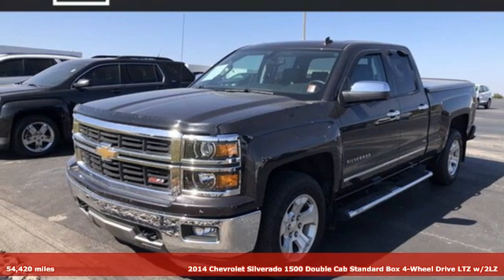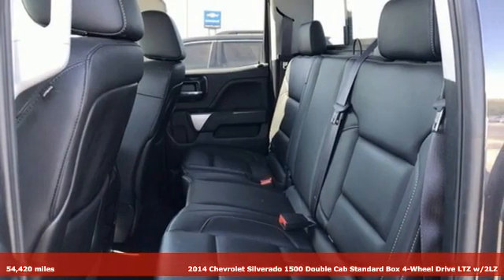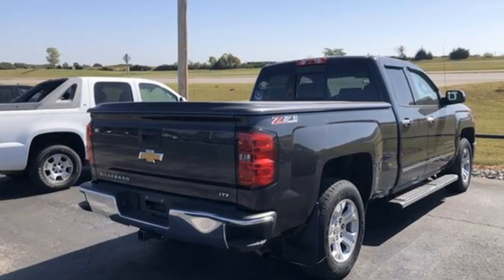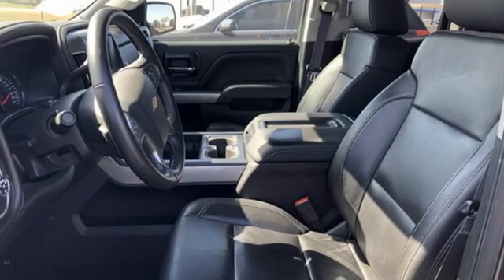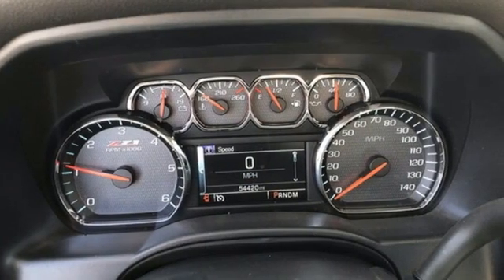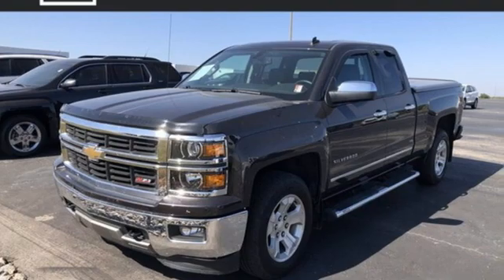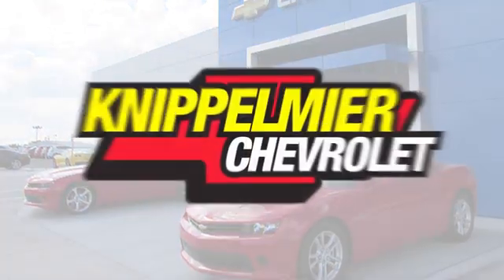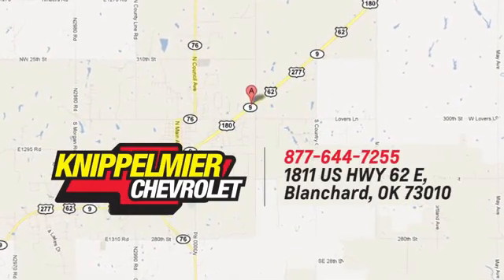Used 2014 Chevrolet Silverado 1500 Oklahoma City Norman, OK N44110-8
Year: 2014
Make: Chevrolet
Model: Silverado 1500
Trim: Double Cab LTZ
Engine: 5.3L V8
Transmission: Automatic 6-Speed
Color: Tungsten Metallic
Interior: Jet Black w/Leather Appointed Seat Trim
Mileage: 54420
Stock #: N44110-8
VIN: 1GCVKSEC6EZ175046

Address:
1811 E. U.S. 62 Hwy